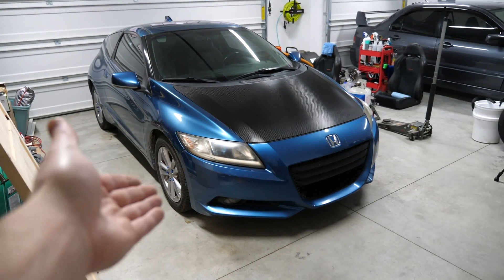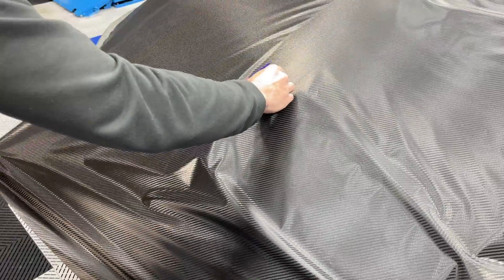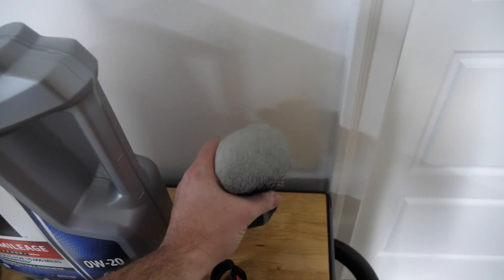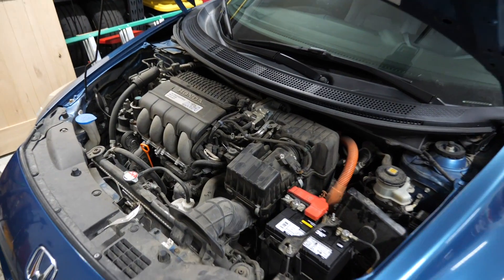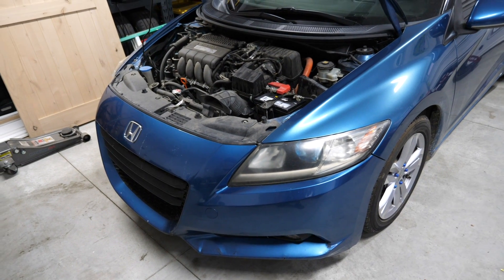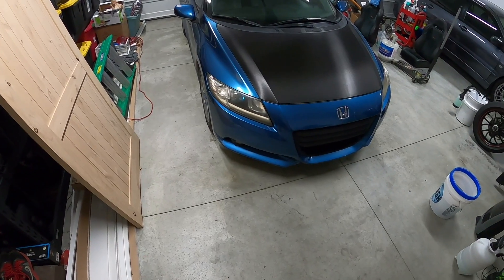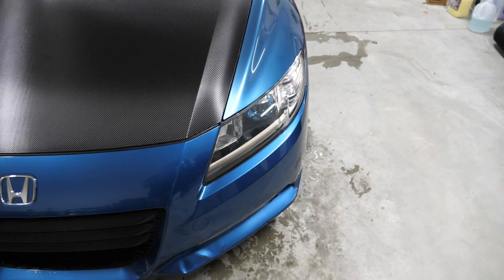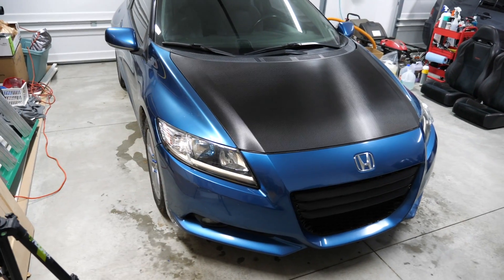Cloudy Yellow Headlight Restoration & Oil Change on my Honda CRZ!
In today's video, we get started on the Budget Honda CRZ Project! After sitting for over a year, It was due for a much needed Oil Change and Headlight Restoration. So I show you my process on how to restore yellow cloudy headlights for a nice transformation!

With every new project car comes a headlight restoration video. After all, I'm not buying new cars so I gotta work with what I got! Yellowing headlights can often be fixed and restored by hand or machine polishing, but it's the protection afterwards that counts the most! So unlike my white civic that had catastrophic clear coat failure on the lights, we don't need to sand down the entire thing to bare plastic. Instead, we can utilize 3k sandpaper and compound to bring them back to (almost) new. The technique is easy to follow and actually makes me good money on the side doing this for customers. After I show you how to restore headlights, we then protect them with a ceramic coating for years to come. I also HIGHLY recommend paint protection film if you can!

The hood on the CRZ was also looking a bit rough so we put on some temporary carbon wrap to cover it up until I can respray the hood. Not my style, but it doesn't look bad. An oil change was also on the top of my list! With the car sitting at the auction lot for so long, I figured it would be good peace of mind to change the oil to keep things running smooth. I opted for Mobile 1 fully synthetic high mileage OW-20. The CRZ is now purring like a kitten! These are the first steps to a cleaner project car and something that really brings some life back to any car for that matter.

Affordable 3 Inch Machine Polisher

Porter Cable 7424

Rupes Compound Pad

Rupes Polishing Pad

3M 3000 Grit Sandpaper

Microfiber Towels

Optimum Hyper Polish

- ALLDAYANTHONY